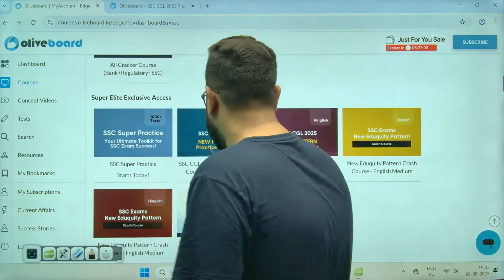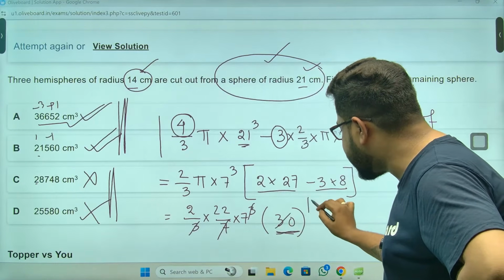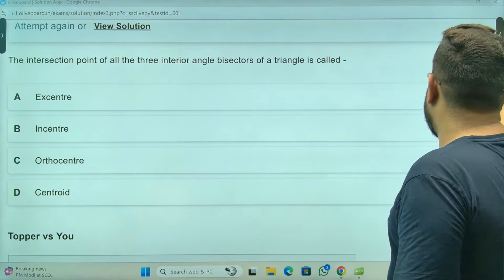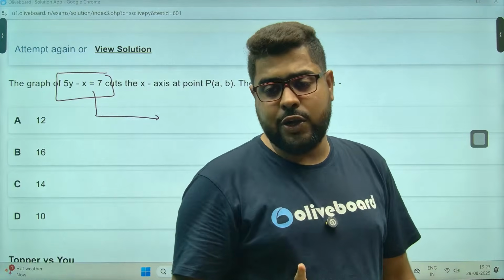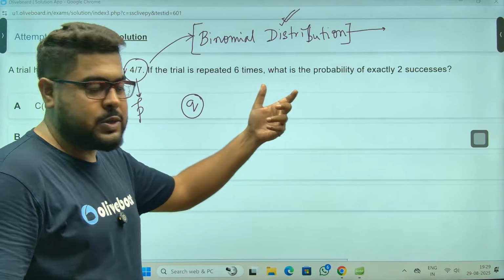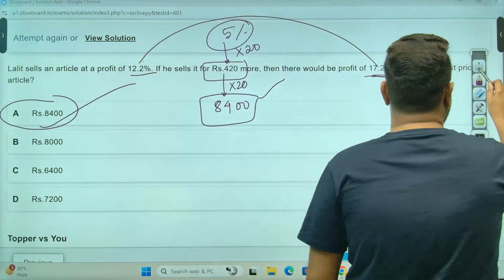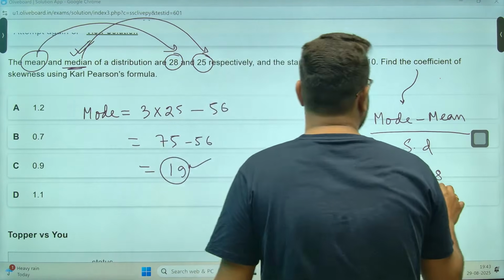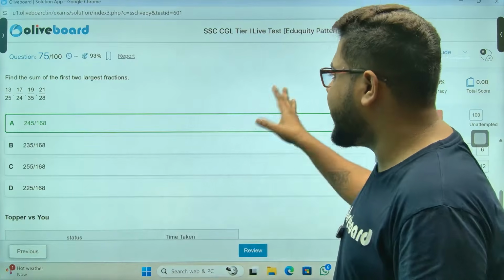SSC CGL Maths 2025 | Mock Test | 1 Sep LIVE Solution & Questions | Maths By Oliveboard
In this YouTube session, you are going to learn by attempting the SSC CGL 2025 Maths Mock Test and getting its LIVE Solution for the Quantitative Aptitude section! Join Oliveboard's experts on 1 Sep for this crucial SSC CGL Mock Test designed to sharpen your skills for the upcoming SSC CGL 2025 Tier 1 exam. This live session will provide a comprehensive analysis of various question types you'll encounter in the actual exam, covering algebra, geometry, arithmetic, and data interpretation. This is your chance to practice with the most expected questions and boost your score.